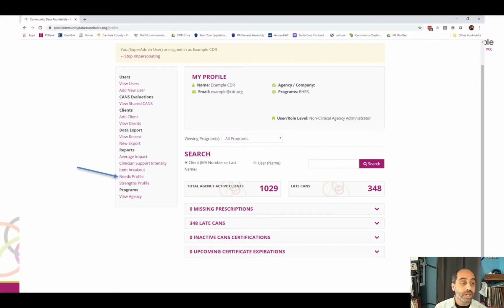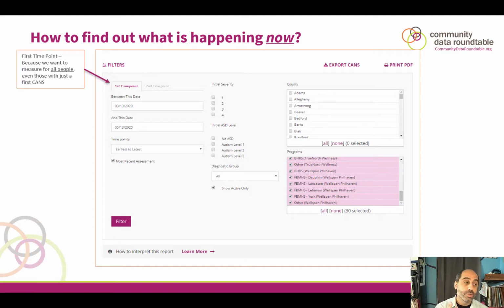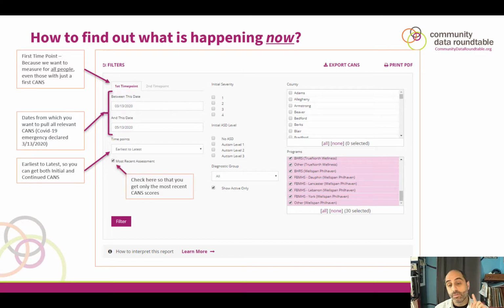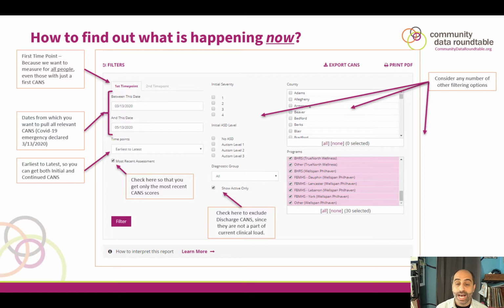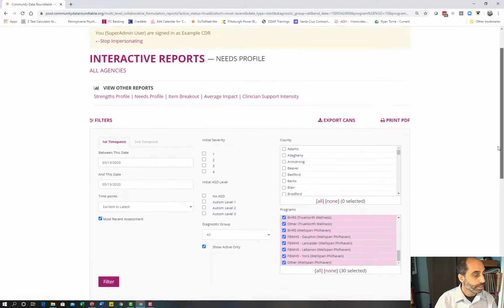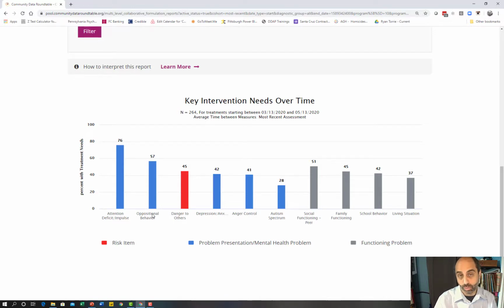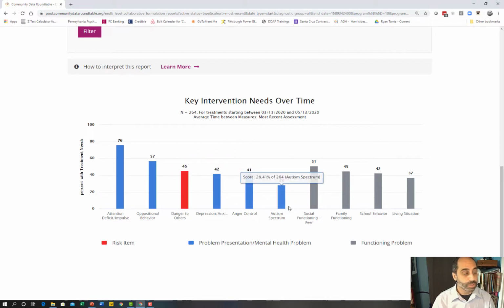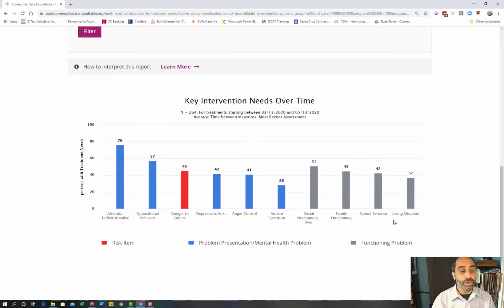NP Profile - 2020-05-28